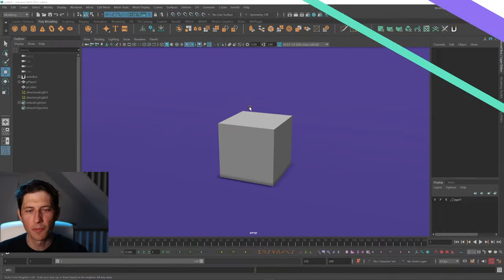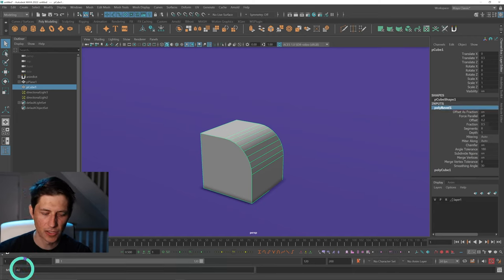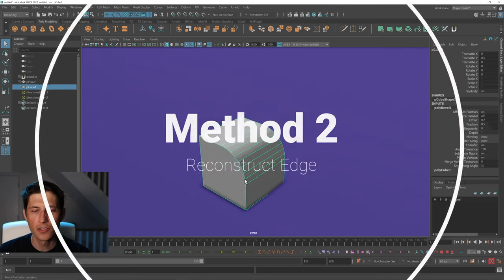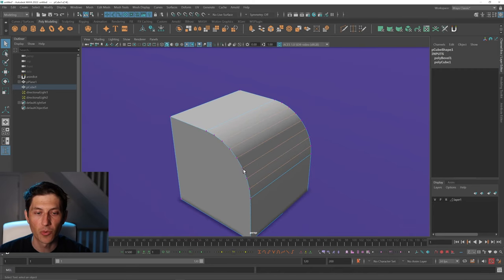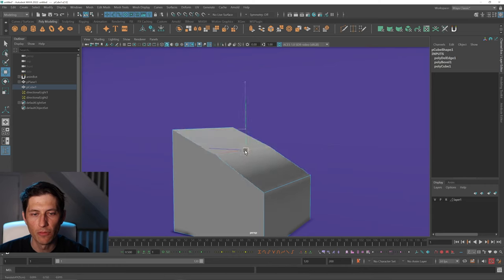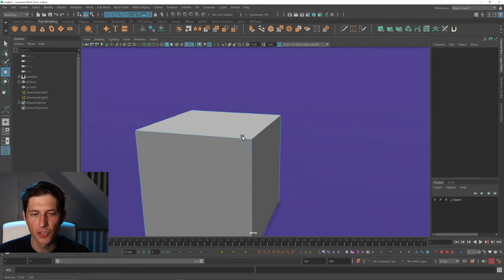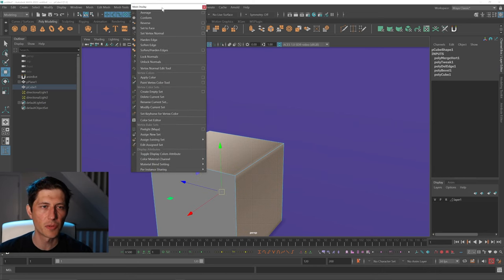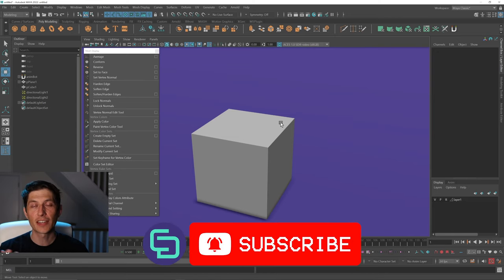How To Manually Delete A Bevel In Maya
Discover How I Landed My First Animation Job in Hollywood at 26 years old and How You Can Too At Any Age

if you want to take my courses.
And if you want the camera library I use for the series bumper animation, get it